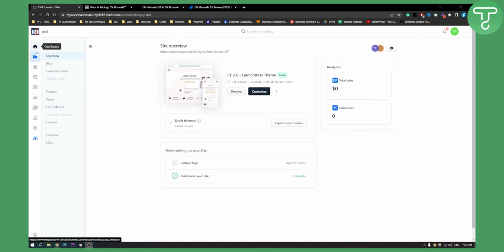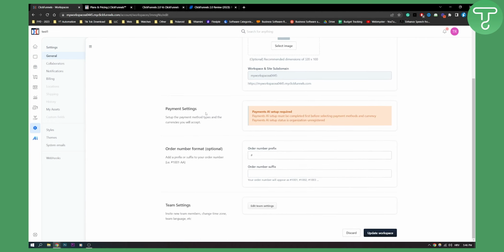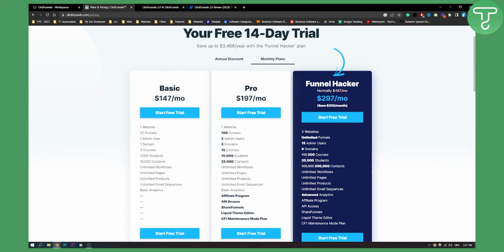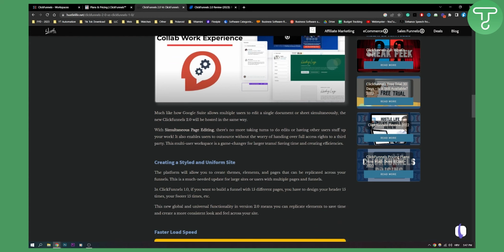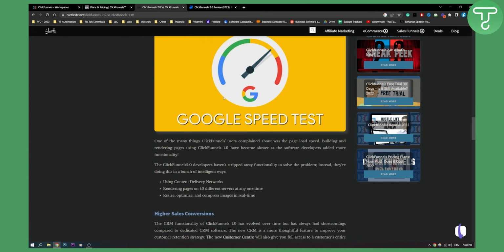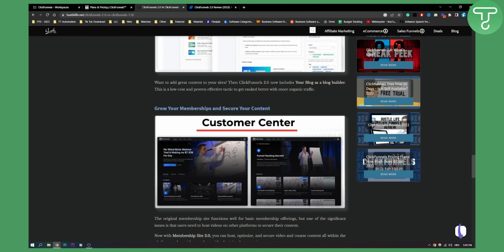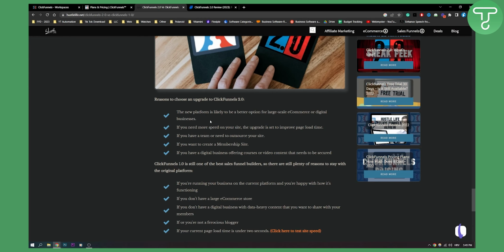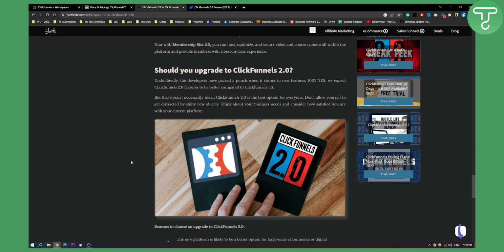ClickFunnels 2.0 Pricing & Bonuses (30-Day Free Trial)